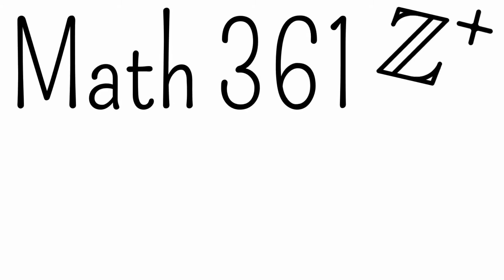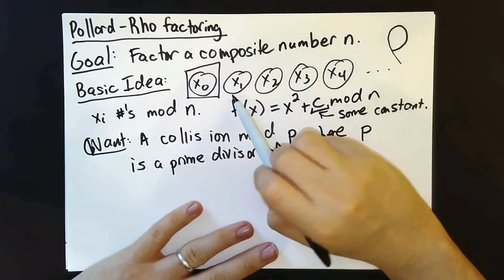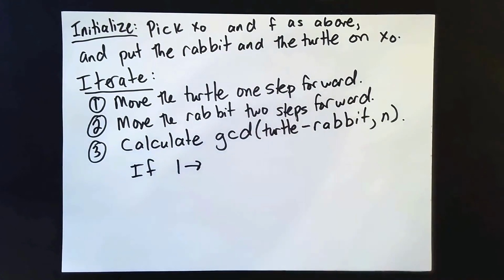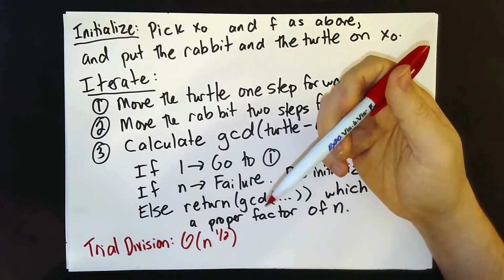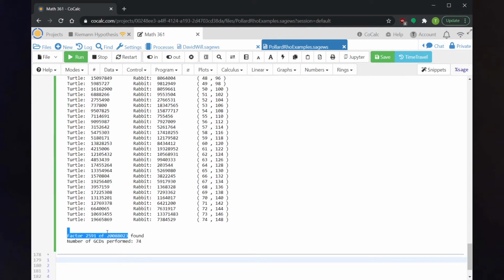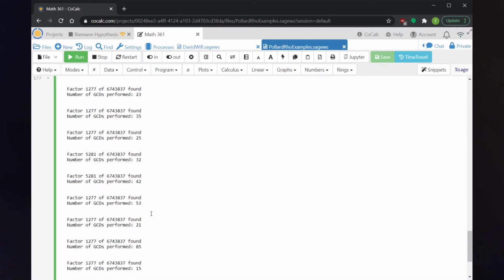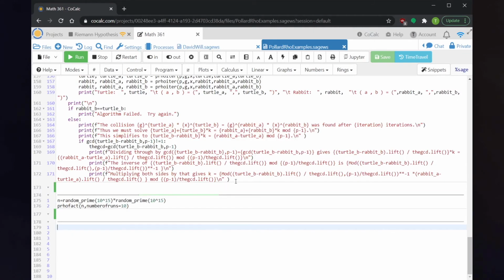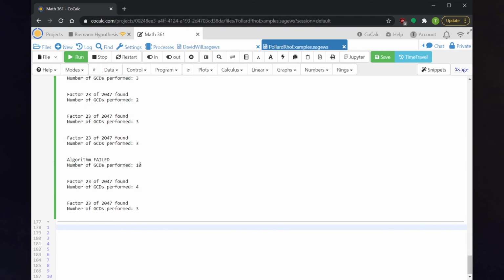Pollard rho factoring | Math 361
In this video we discuss how we can use Pollard rho's collision detection to factor composite numbers.